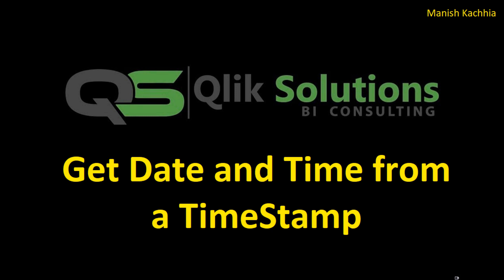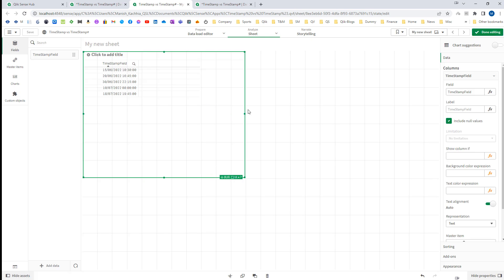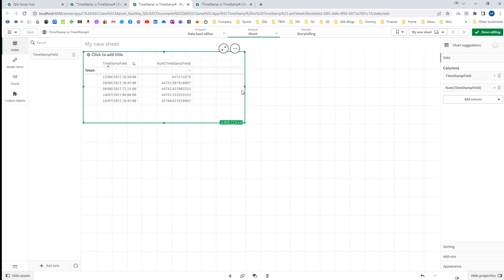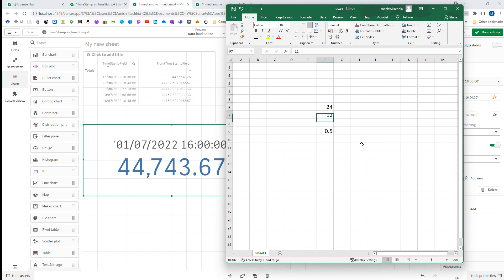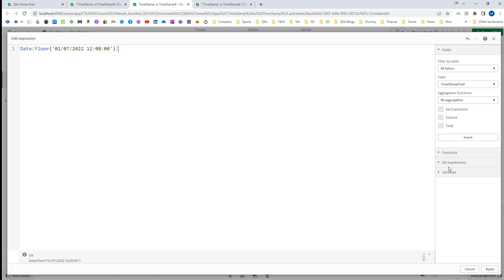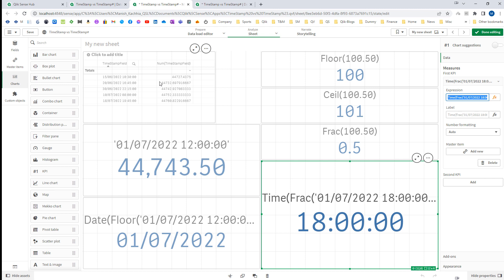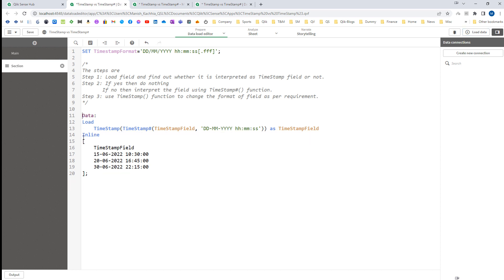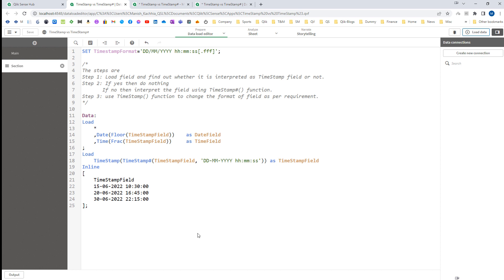Qlik - 057: How to get Date and Time from a TimeStamp?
In this video we will see, how to we can get Date and Time from a TimeStamp field
1) How to check a field is interpreted as TimeStamp or not? (00:00:01 – 00:02:40)
2) How to use Floor, Ceil and Frac? (00:02:41 – 00:04:15)
3) How to use Floor and Frac on TimeStamp field at front end (00:04:16 – 00:07:05)
4) How to use Floor and Frac on TimeStamp at back end (00:07-06 – 00:07:58)
5) How to Interpret TimeStamp field and use Floor and Frac on it (00:07:59 – 00:11:14)

If you want to read on Floor() function from Qlik Help

If you want to read on Ceil() function from Qlik Help

If you want to read on Frac() function from Qlik Help